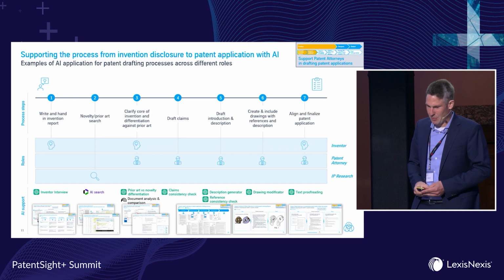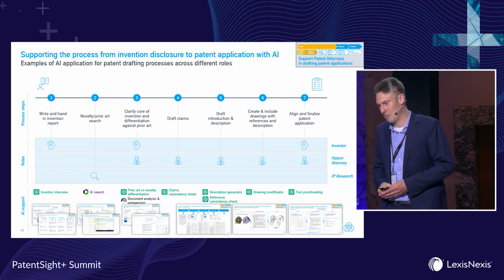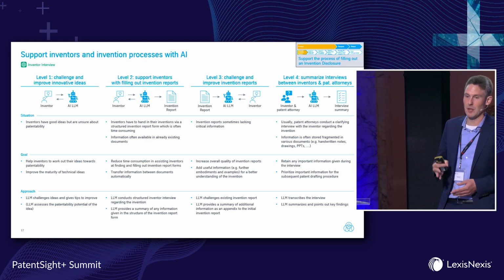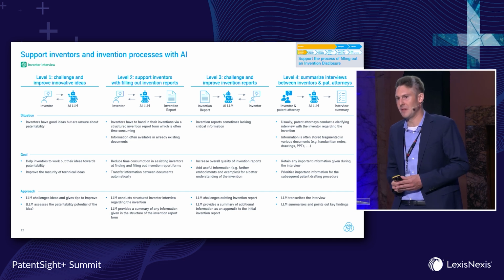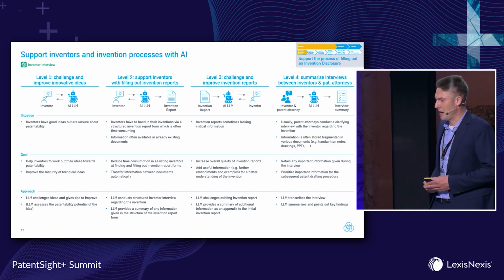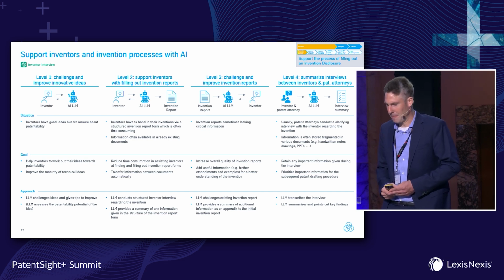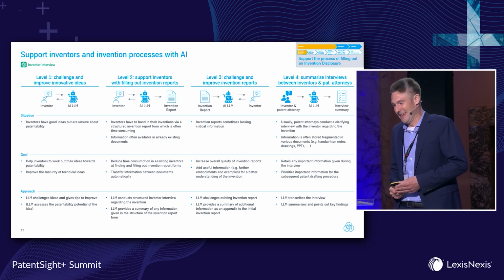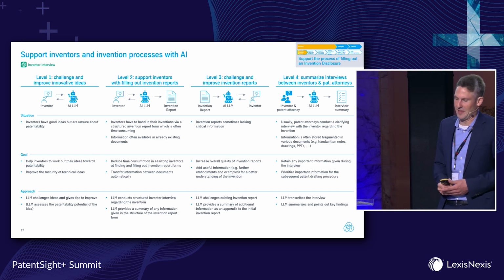Stephan Ising (Thyssenkrupp) - Recap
AI for IP: How to Use AI for All Parts of the IP Value Stream

At the 2025 LexisNexis PatentSight+ Summit, Dr. Stephan Wolke and Stephan Ising of thyssenkrupp shared how AI is reshaping intellectual property management from two perspectives: safeguarding AI-driven innovations and leveraging AI to streamline IP processes. They demonstrated how thyssenkrupp uses AI to protect assets, optimize workflows, and uncover new opportunities, offering real-world insights into the future of IP.

Don’t miss out! Sign up for next year’s PatentSight+ Summit to gain firsthand access to thought leaders and cutting-edge IP strategies